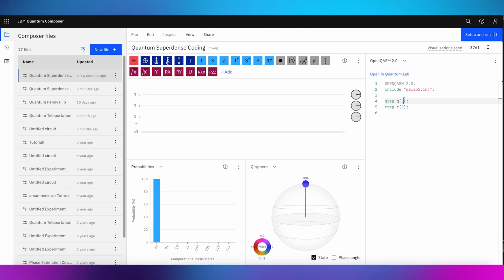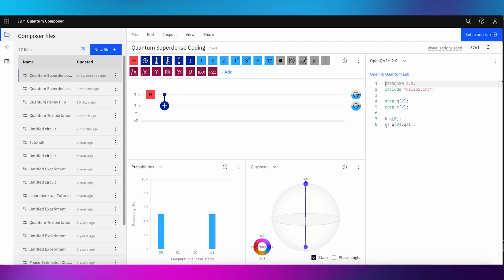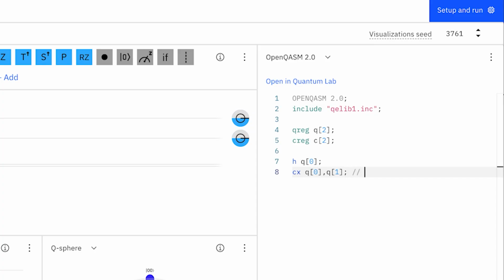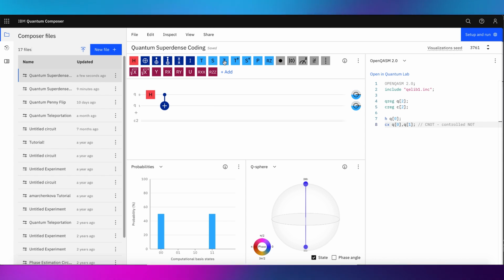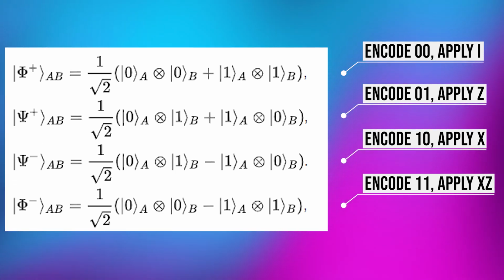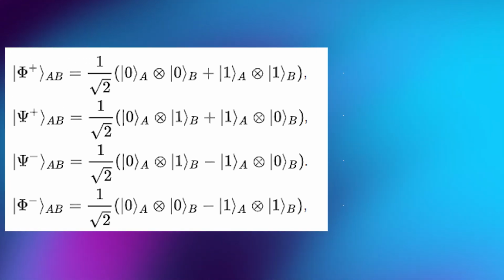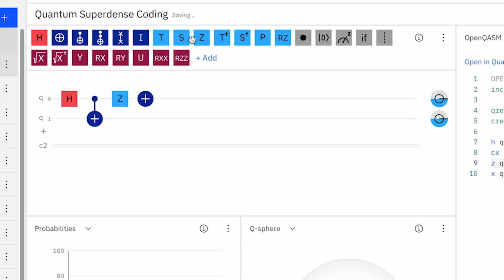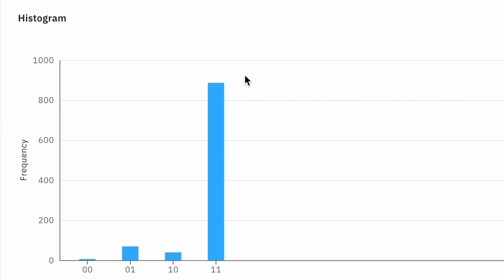Quantum Superdense Coding Tutorial on Real Quantum Chips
Quantum superdense coding is a fun demonstration of quantum machines. It introduces a lot of key quantum computing concepts. Here, I’ll cover what quantum superdense coding is and show you how to write this in OpenQASM - Quantum Assembly and the online IBM Quantum Experience.

0:00 Intro
1:00 What is quantum superdense coding?
2:00 Qubits: Superposition and Entanglement
3:00 Steps to Quantum Superdense Coding
4:00 Running the code & Experimental Noise
5:00 Congrats!

Quantum superdense coding moves two classical bits of information using one qubit.
So how is this different from quantum teleportation? Well, it’s almost the opposite.
Quantum teleportation moves the quantum state to another qubit. We use 2 classical bits to teleport one quantum bit. But it uses some of the same concepts.

A quantum bit, or a qubit, holds information in a superposition of 0 and 1. The state is a probability of the qubit being either a 0 or 1. So instead of writing, 0 and 1, we write them in basis states.

Let’s say we have our favorite crypto team, Alice and Bob, who are now  learning quantum computing, since they’re scared Eve may crack RSA encryption soon, so they want to start sending data between each other using qubits.

The protocol starts out with a shared entangled state between the sender (Alice) and the receiver (Bob) – this is the state that we got after applying our superposition and entanglement gates.

To encode the four different messages, we have different “gates” – or matrix rotations. We have the Bloch sphere here on the right, which we can use to visualize the rotations.

First we set up the classical and quantum register. Two classical bits, and two quantum bits. While we use two quantum bits in the program, we will “send” only one of them.

So first, we need to superposition and entanglement, before we apply the gates to encode the classical. We start with an initial state of two qubits, in the ground state. We apply the Hadamard gate to qubit 0, and the CNOT gate to entangle qubit 0 and 1.

This Hadamard gate is one of the key pieces of quantum information science. You apply the Hadamard gate to a qubit to put the qubit in a perfect superposition (like a fair flip of the coin), which means that a measurement will have equal probabilities to become 1 or 0 (i.e. creates a superposition). So we add the H gate.

The next step is entangling the two qubits by adding the CNOT gate. The CNOT gate, which stands for  Controlled NOT gate, can be used to entangle (and disentangle) qubits. The CNOT gate flips the second qubit (the target qubit) if and only if the first qubit (the control qubit) is 1 . What this means is that the state of the target qubit cannot be described without the state of the first, meaning that the outcome is going to be correlated.

So then, the next step is to apply a gate to the first qubit, depending on the message me want to send.

For the first gate, to encode 00, we apply  I – the identity gate – that doesn’t change anything about our initial state. The resulting state is the same as our original entangled state.

For a message of 10, Alice applied the Pauli X . This is a rotation around the Z axis..

In the same way, you can apply the Pauli Z matrix to encode the message 01, and XZ to encode 11.

To decode, We apply the CNOT gate to both qubits, then the Hadamard gate to one, and then measure.

We then can execute the circuits and gates that we created. You can see the results here.

Then, we choose our backend, and choose the number of shots, or attempts). This may take a bit of time, depending on the amount of people who are in front of you in line.

Remember, there is some experimental noise when running on a real quantum computer. This happens due to decoherence – where the system loses the information. This can happen because a “measurement” of a quantum system.can be anything as simple as an atom bumping into another atom, which causes the state to collapse. This is why superconducting systems are held very cold temperature to lower the chances of noise, though it still happens.

Congratulations! You’ve coded 2 classical bits of information into 1 qubit!